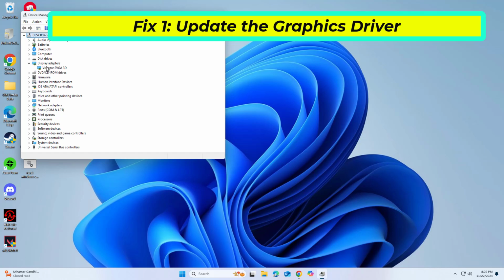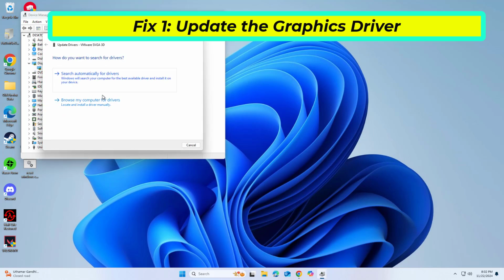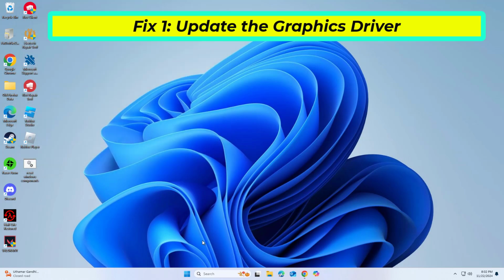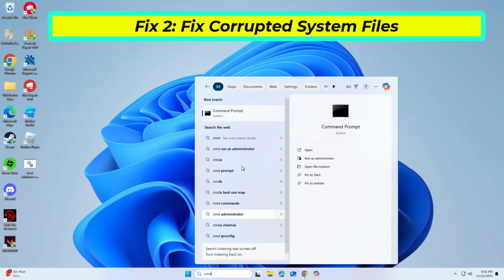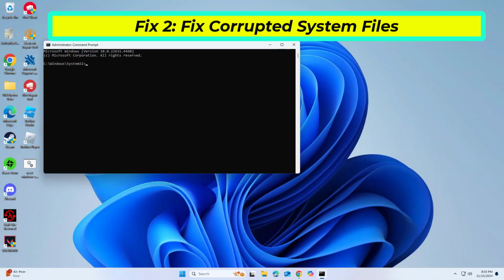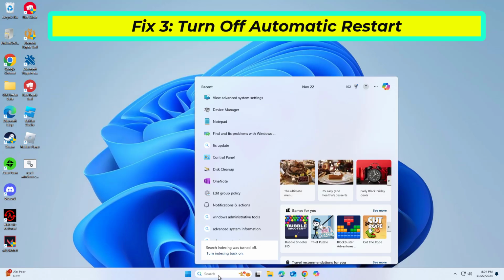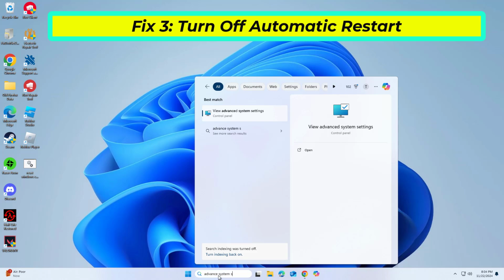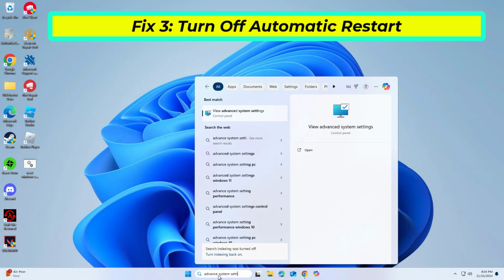(FIXED) Windows restarting after Sleep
fix Windows restarting after Sleep

CMD :
sfc /scannow